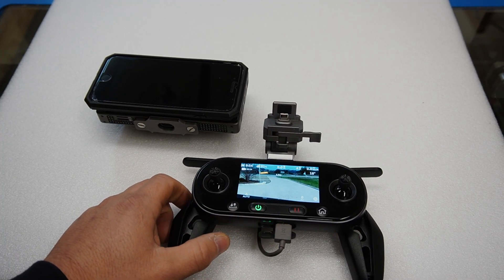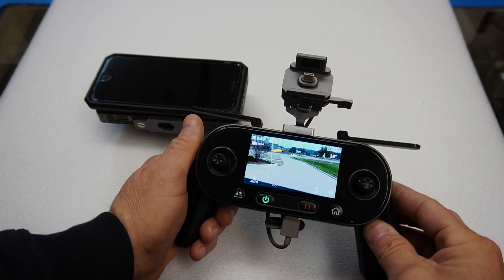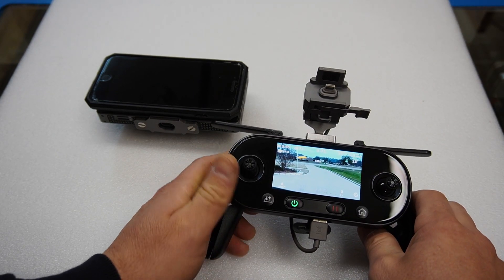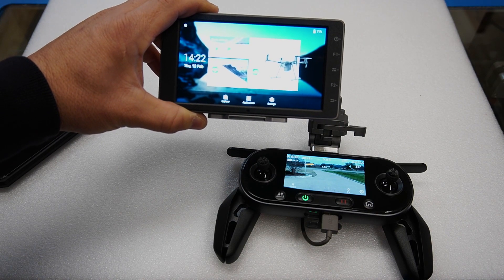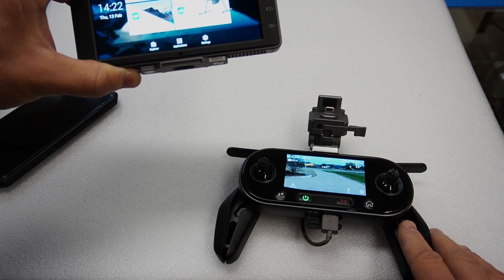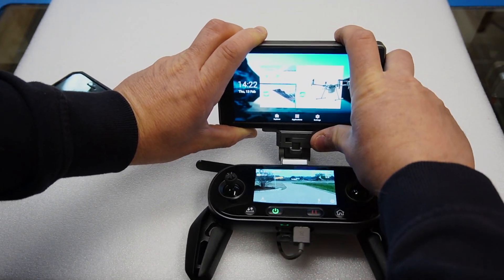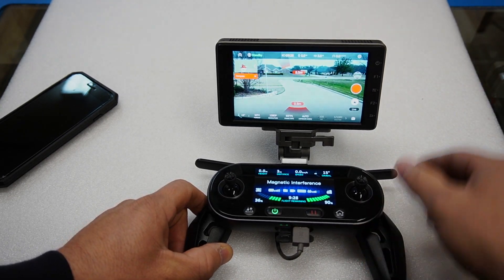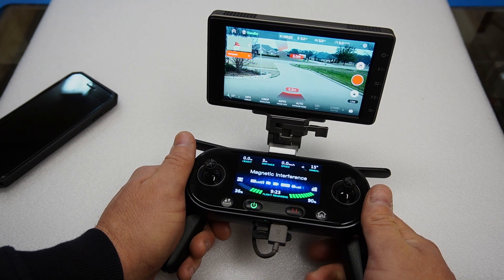Pairing the Autel Evo and DJI CrystalSky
Wouldn't it be great if some of the best technologies would work together?  Too often they don't but in this case they do.  The Autel Evo system offers some great technology for public safety but for those of us in sunny states, a high nit display is a must.  Pairing the Autel Evo with the DJI CrystalSky is extremely easy and work seamlessly together.

A special thanks to Influential Drones for wanting their products field tested in public safety operations.

The CrystalSky adapter for the Evo controller is CNC machined aluminum billet produced by FlyHighUSA